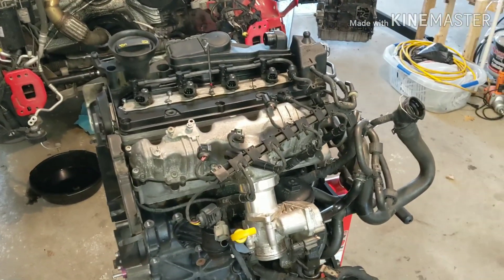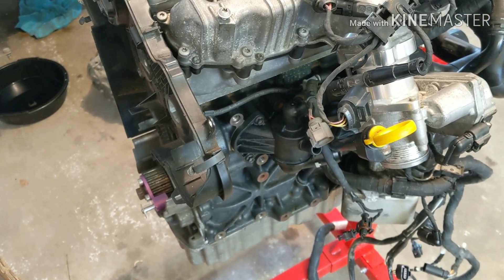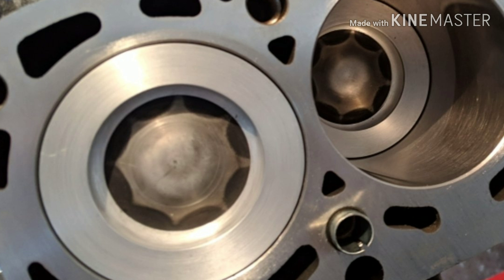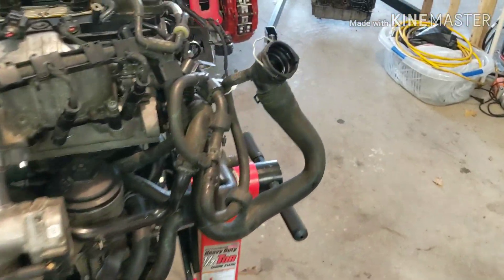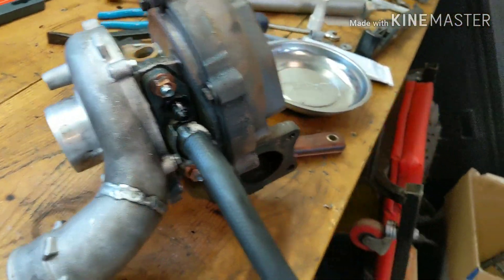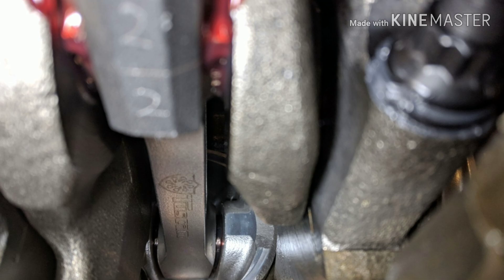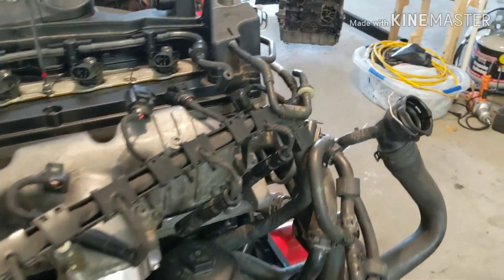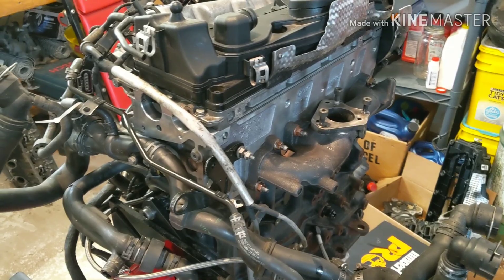VW TDI Performance Engine Rebuild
Build details of my vw TDI engine rebuild. Upgraded rods, pistons, cams, valve springs, head. CJAA